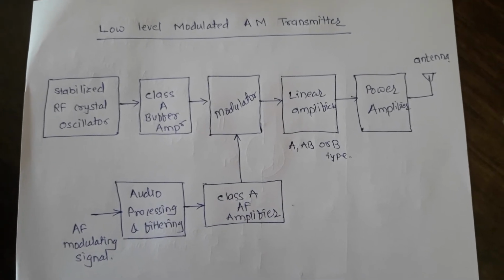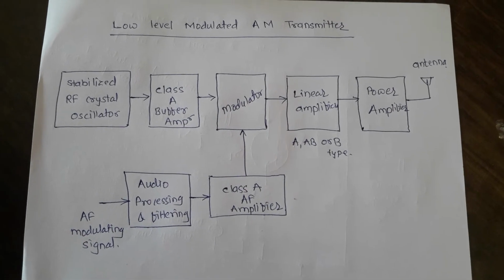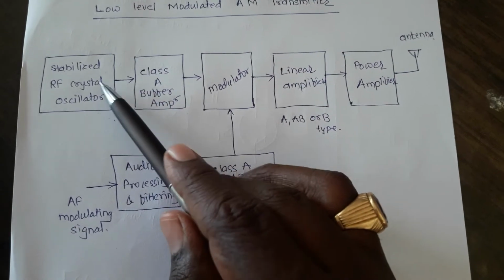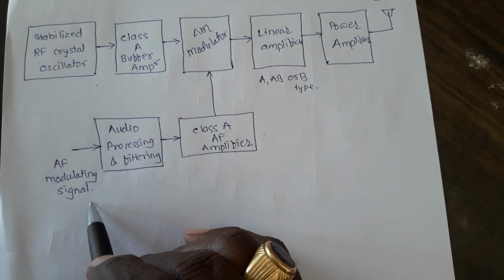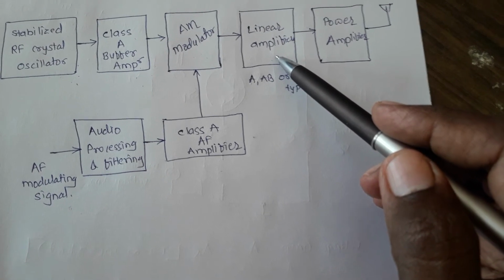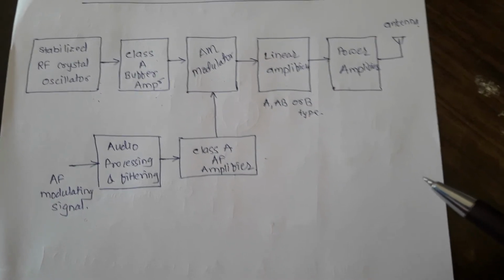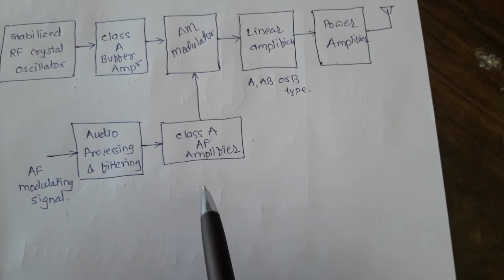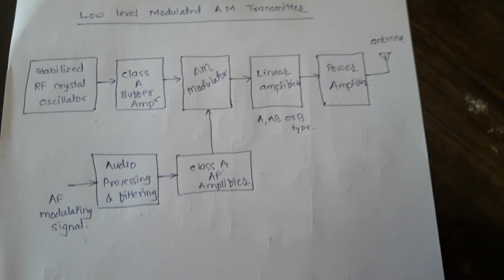Lect28 Block diagram of Low Level AM Transmitter